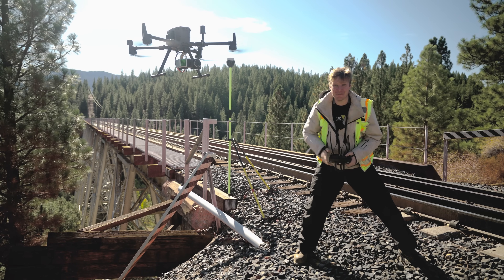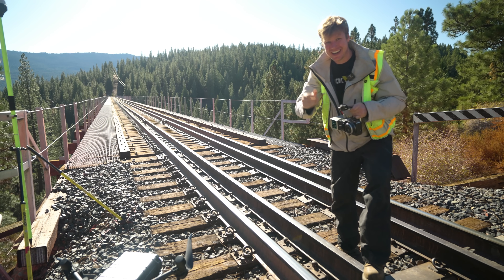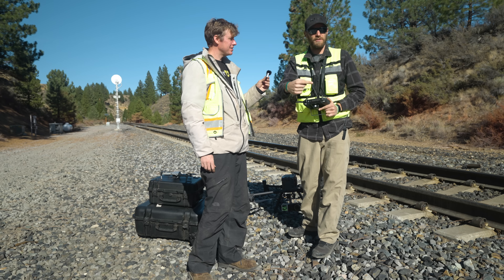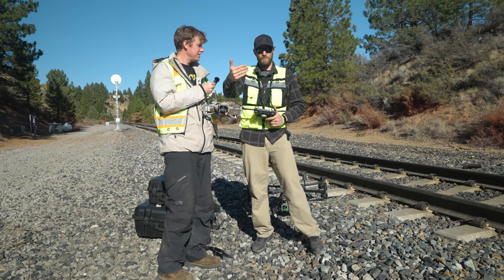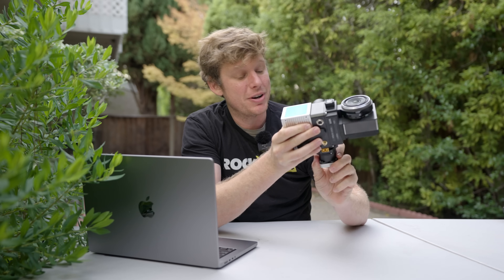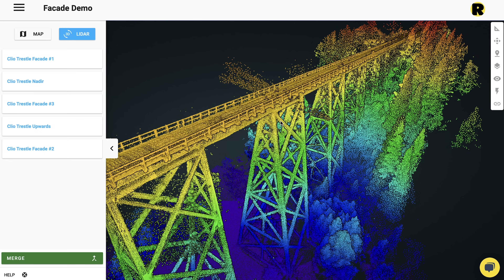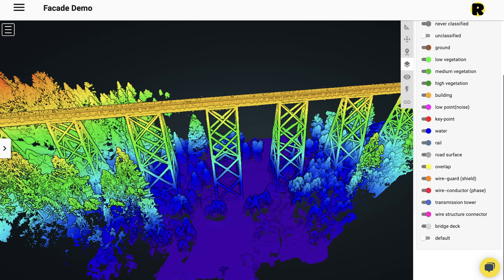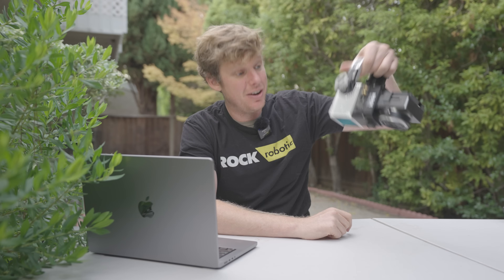This LiDAR Drone does it ALL (PLUS Special reveal at the end!)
This new mount takes Drone LiDAR to a new level! Watch as Indy captures LiDAR data on a steel truss bridge structure, then uses ROCK Cloud to process the data.

If you are interested in LiDAR and 3D data capture then you need to watch this video!